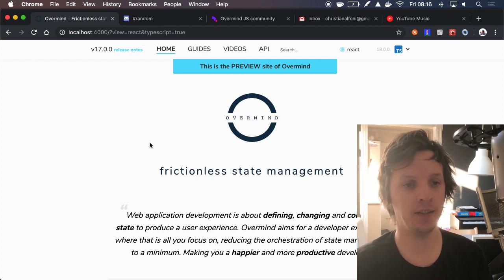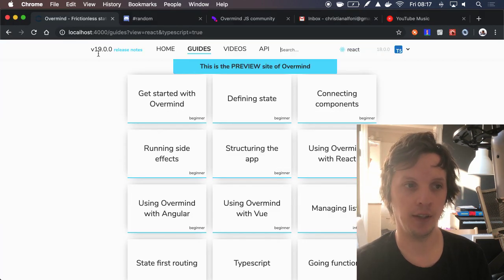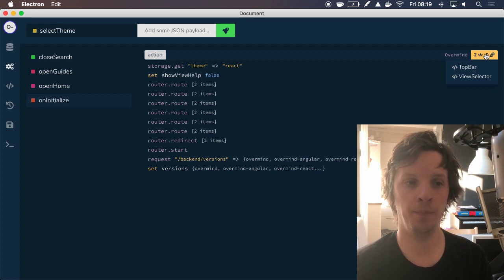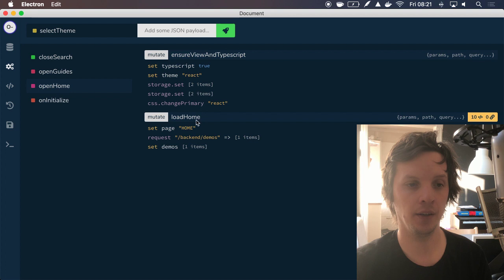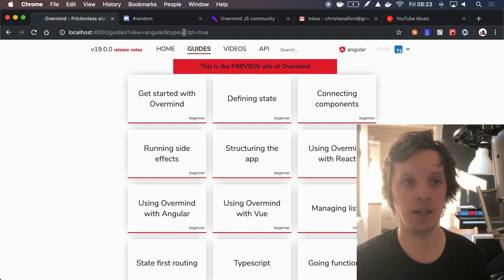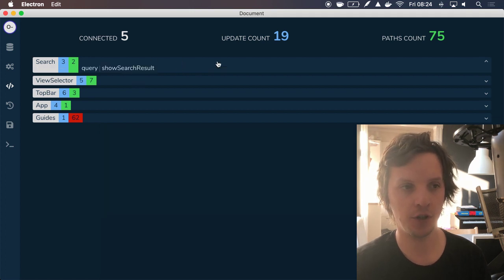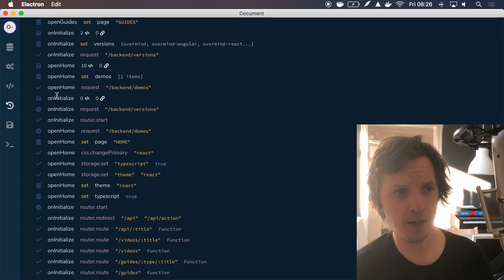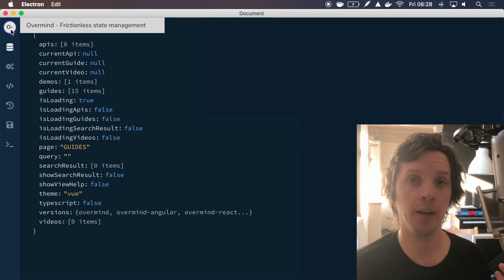Overmind Devtools Introduction